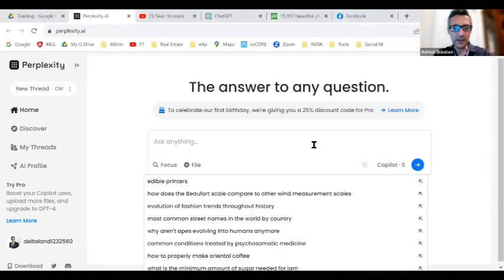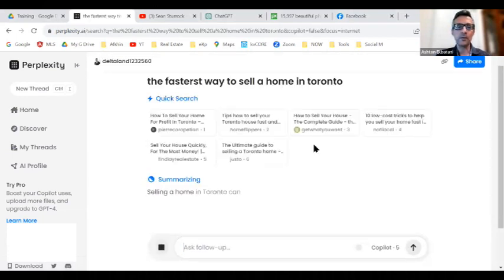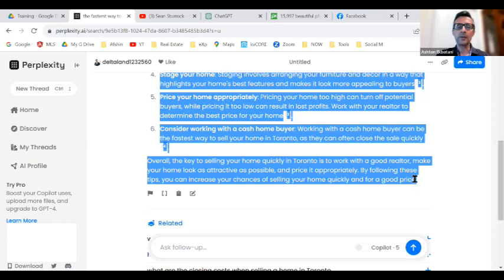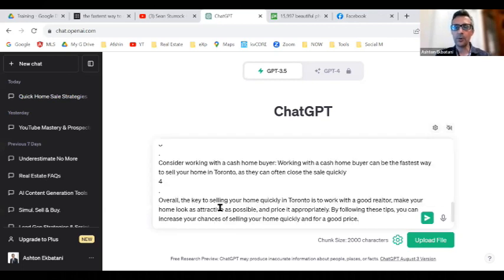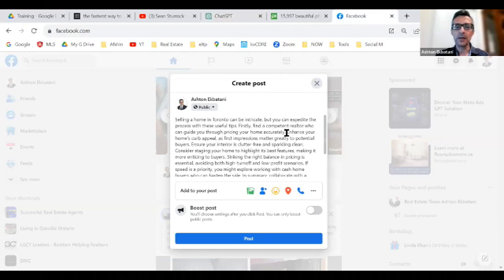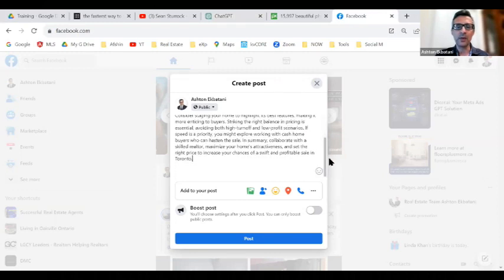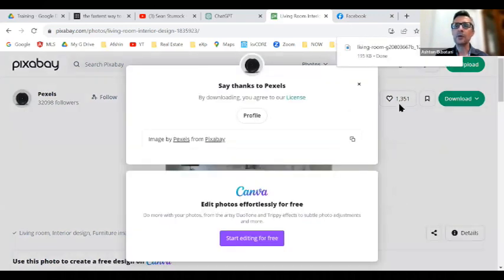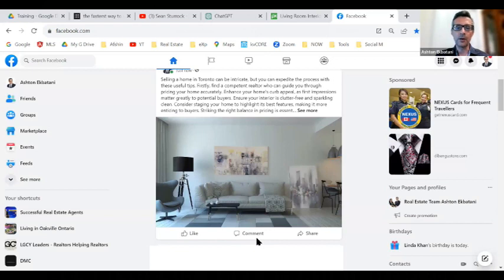AI tools for the real estates - Listing Description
Discover 3 Game-Changing AI Techniques for Realtors in 2023! In this must-watch video, Ashton Ekbatani, reveals innovative ways to leverage AI for skyrocketing success in the real estate industry. Unleash the power of Chat GPT, the AI marvel from OpenAI, as your ultimate assistant. From crafting compelling listing descriptions to creating captivating newsletters and blogs, you'll witness AI's prowess. Boost your efficiency with AI-driven research for market insights, idea generation, and even tech support. Dive into AI's potential for automating follow-ups and nurturing leads, saving time while securing deals. Whether you're a seasoned realtor or just stepping in, this video is your AI roadmap to achieving more, faster. Don't miss the chance to revolutionize your real estate business with cutting-edge AI techniques!"

Explore AI (Artificial Intelligence) for real estate agents. In this episode I will show you how to use AI application (Perplexity, ChatGPT) to create contents for your social media. This is an AI kack for realtors.